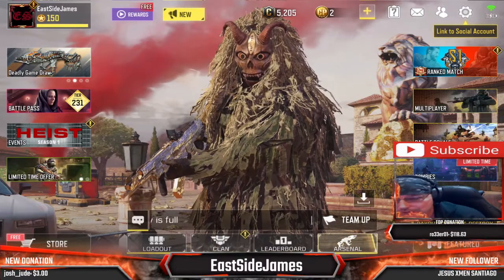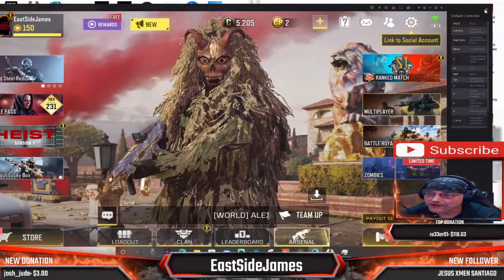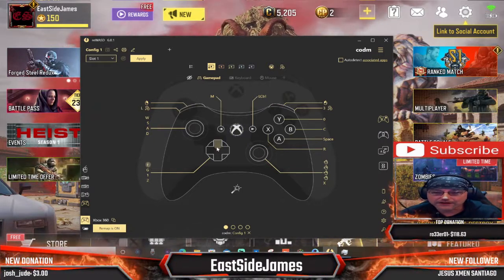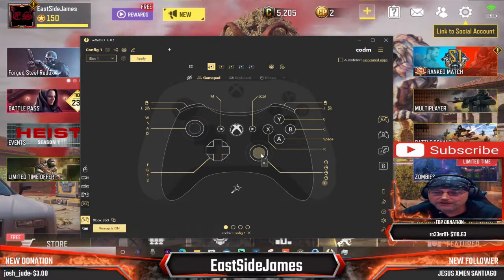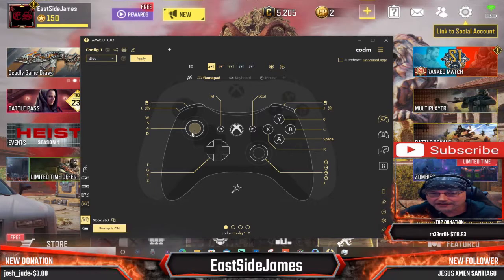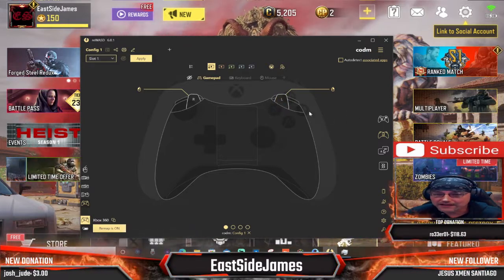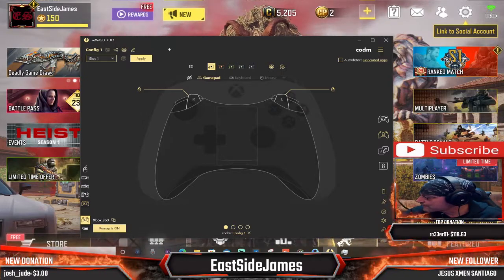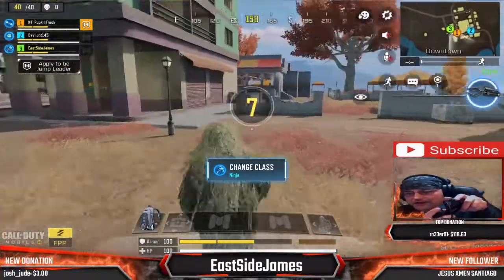How to fix aim down sights issue and key mapping issue on Gameloop, Call of Duty Mobile using reWASD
In this video you will see the best solution to the aim down sights (ads) problem for Battle Royal in Call of Duty Mobile using Gameloop.